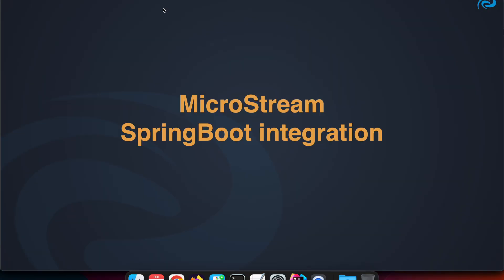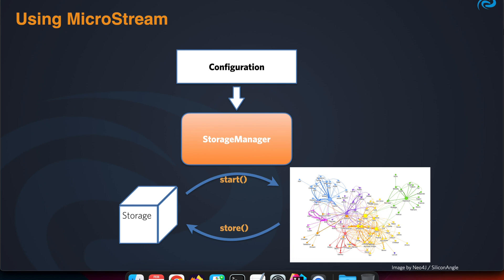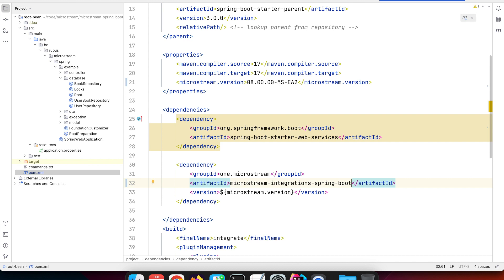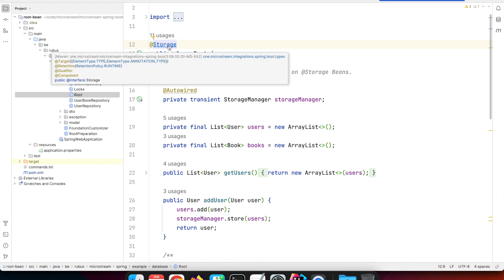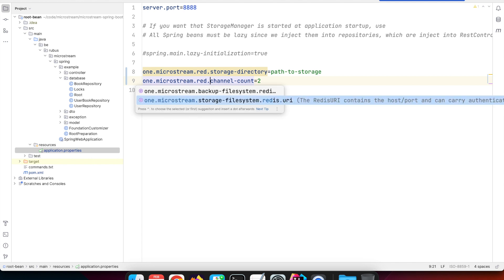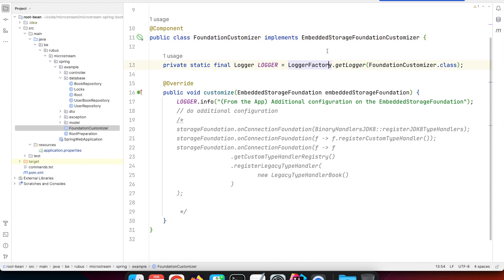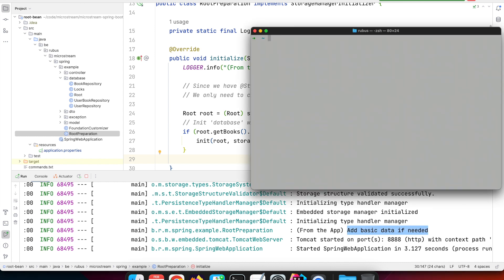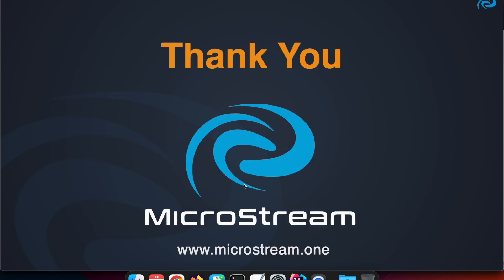MicroStream Spring Boot Integration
Integration of MicroStream with Spring Boot 2.x and 3.x.  The video shows the configuration of MicroStream and using the Spring Beans for the Storage Manager and the root Object in combination with Spring Boot.

We walk you through the process of integrating MicroStream into your SpringBoot application, step-by-step. We start with an overview of MicroStream and its features, then dive into the code, showing you how to set up your application to use MicroStream as your persistence layer. Whether you are new to MicroStream or an experienced developer, you will find plenty of valuable insights and tips in this video.

This and other examples can be found in the Github repository

___ Via this channel: ___

MicroStream has reinvented the way of storing data.  Each database query is up to 1000 times faster and implementation is even easier. Data is stored exactly as it is managed by programming languages in RAM. Pure Java. Learn with our videos, how to improve your performance innovatively with MicroStream. Reduce your costs of infrastructure and development up to 90% and lead your company in the future. We regularly provide new tutorials, sessions of events, and background information that introduce the MicroStream technology to you.